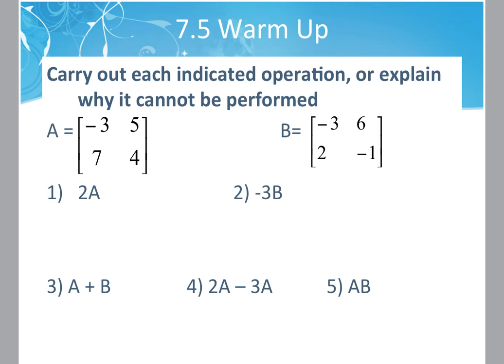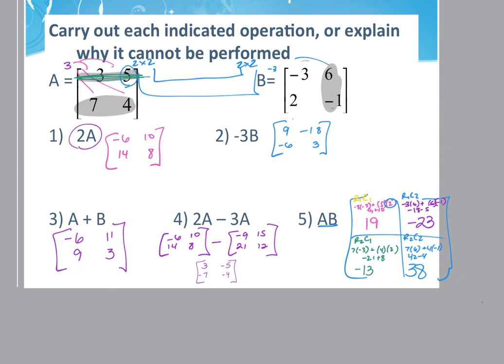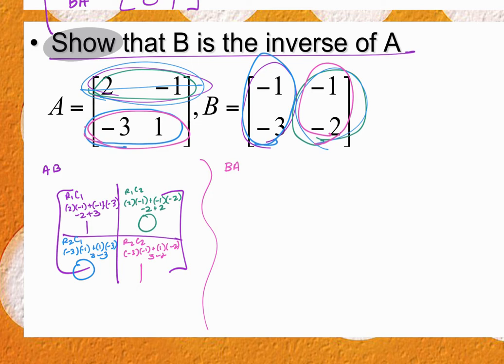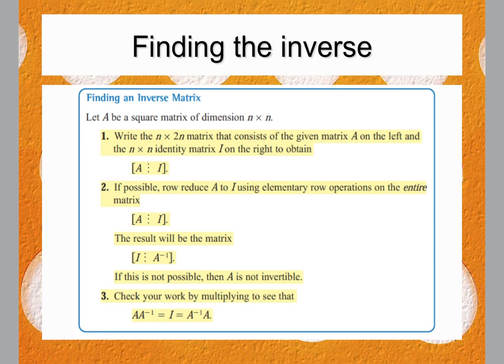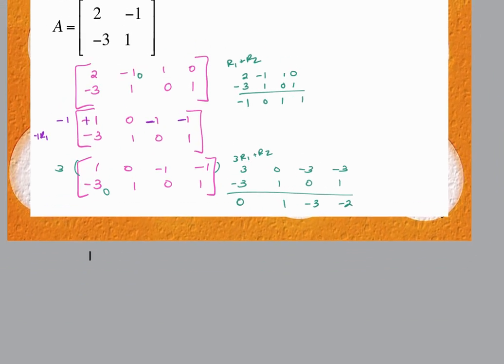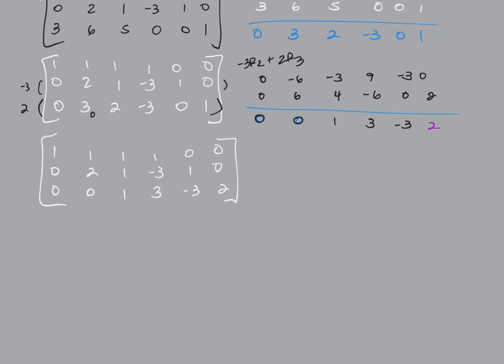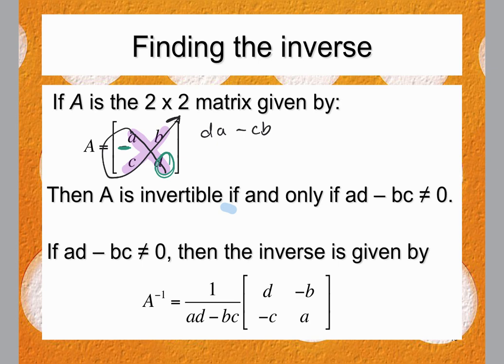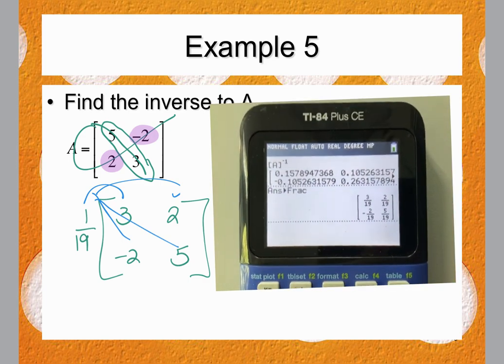2.11_7.6 Inverse of A Matrix.mp4